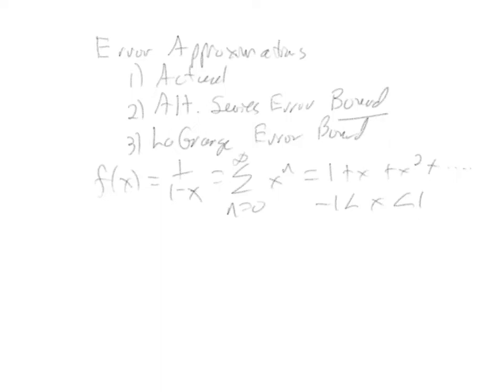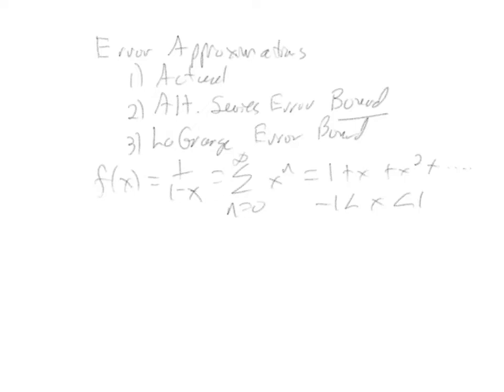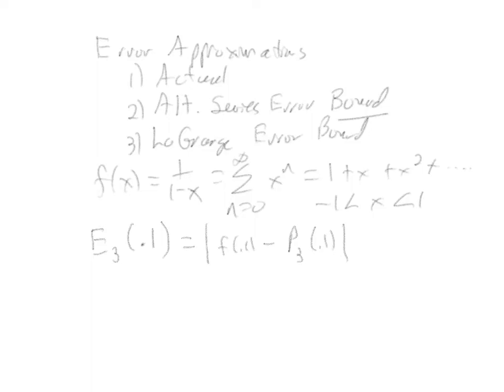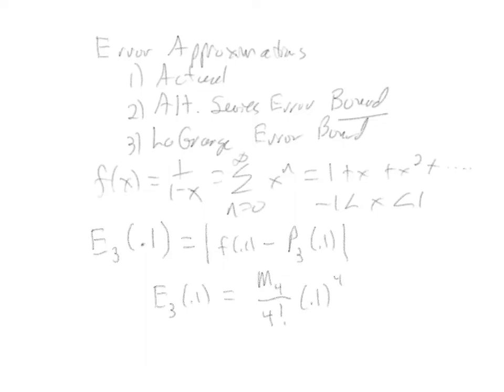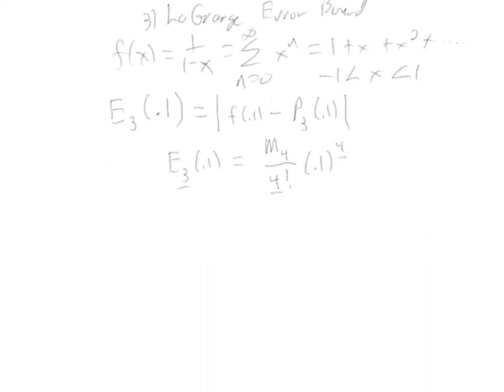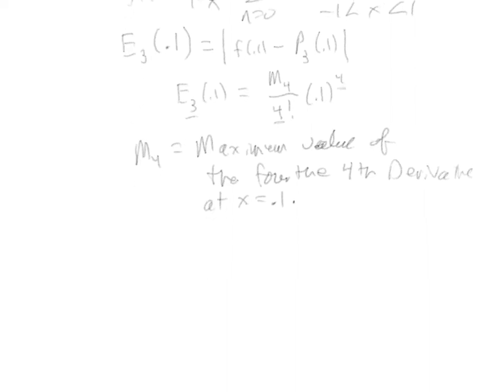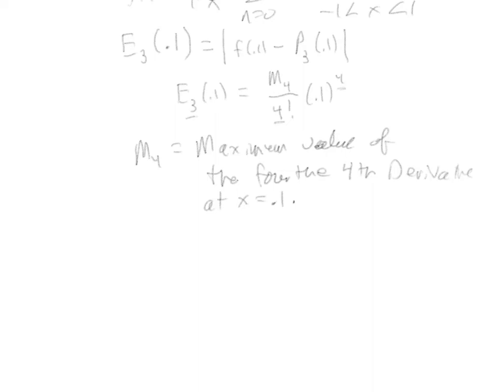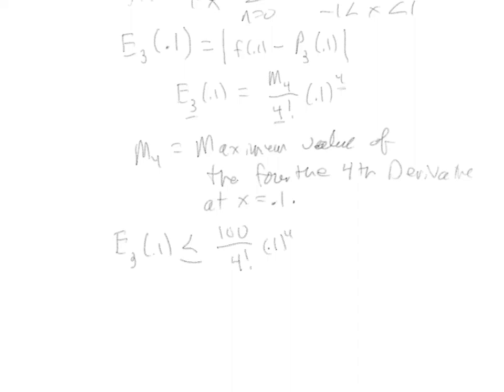6.3 LaGrange Error Bound